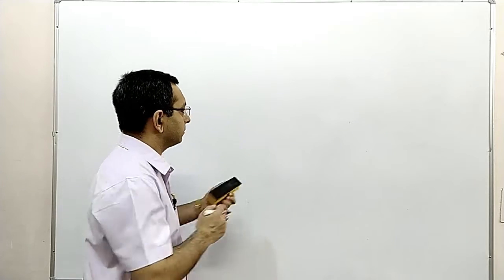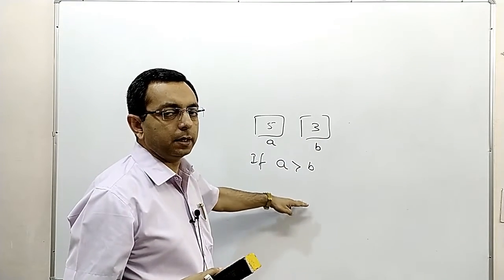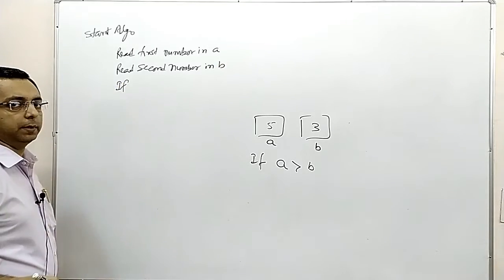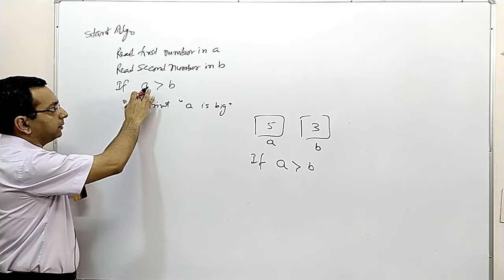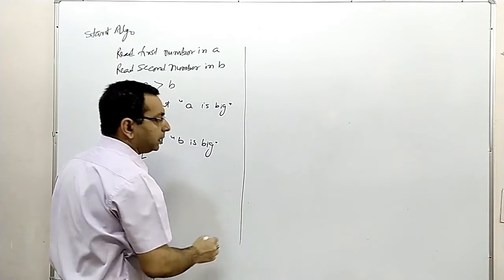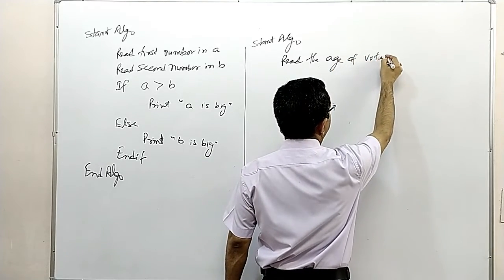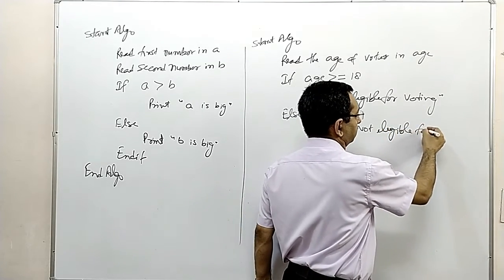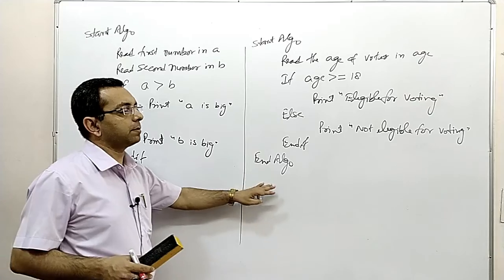349# Algorithm for If Statement (English Medium) || C Tutorial 7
This Video illustrates the concept of algorithm to use If statement.